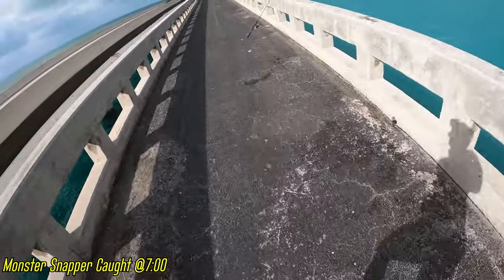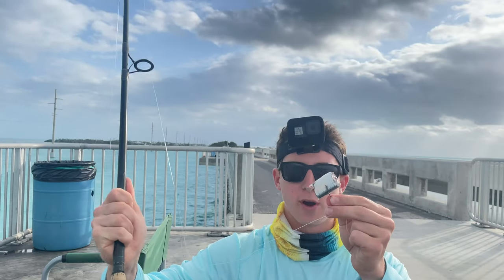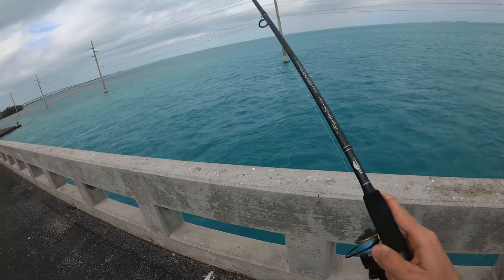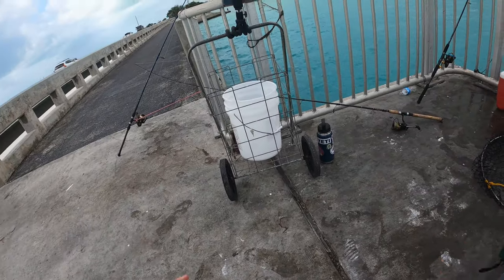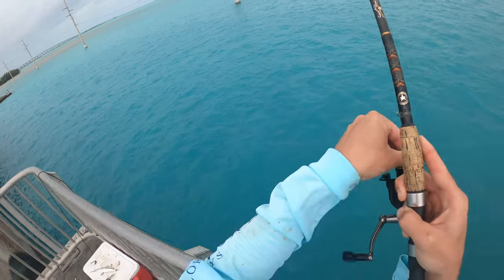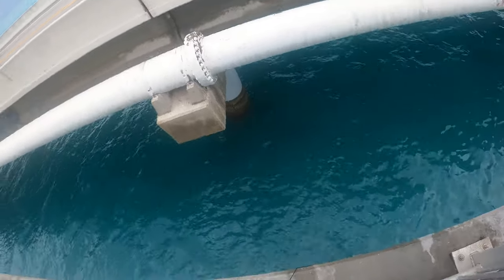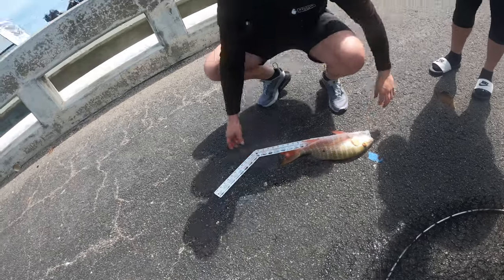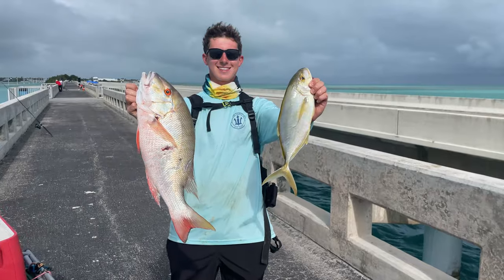EPIC Day Bridge Fishing!!! MONSTER Snapper from Florida Keys Bridge!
This is one of those days I'll never forget, nonstop action all day fishing a variety of baits from shrimp to ballyhoo off of this bridge in the Florida Keys; catching a huge keeper mutton snapper, plenty of short mutton and yellowtail snappers, grouper, and seeing tarpon and barracuda everywhere.
Bait/ Tackle Used-
3 oz egg weight
25lb fluorocarbon
3/0 circle hook
menhaden Chum
chunked Ballyhoo
live shrimp

Camera Gear-

GoPro Hero 5 Black
GoPro Hero 8 Black
GoPro Chest Mount
GoPro Head Mount
GoPro Mic Adapter
Saramonic GoPro Mic

Reels

Shimano Sedona (1000)
*great ultralight reel for trout + panfish
Shimano Nasci (3000)-
*incredibly smooth light tackle reel
Okuma Epixir (35)
*great compact reel for bass + flounder
Diawa BG (3500)
*great reel for all saltwater applications
Penn Battle (4000)
Penn Spinfisher (7500)-
*affordable and durable reel for saltwater
Diawa BG (8000)
*great affordable reel for shark fishing

Rods

Diawa Spinmatic (5’6”)-
Penn Rampage (6’4”)-
St. Croix Premiere Spinning (7’)-
Star Stellar Lite (7’6”)
Tsunami Airwave Elite (8’8” & 11’)-
Tica Surf (11’)-
Okuma Longitude (12’)-

Song-